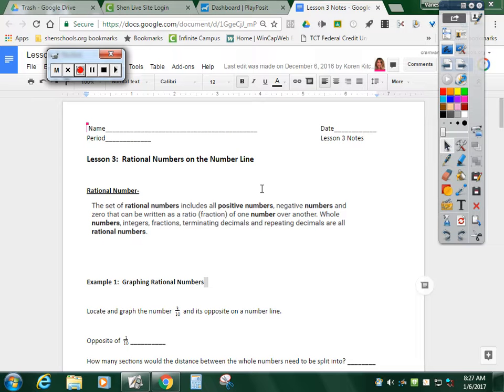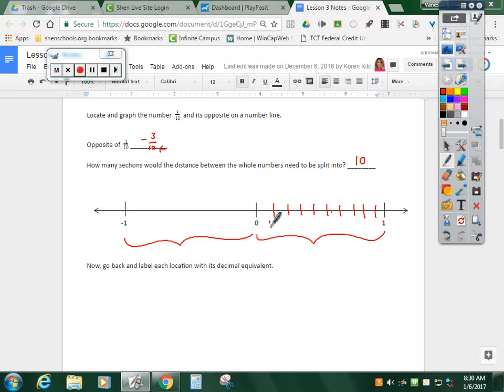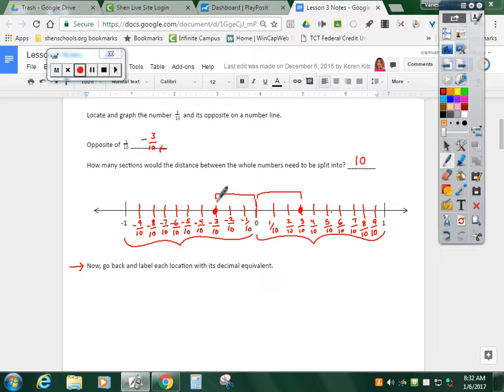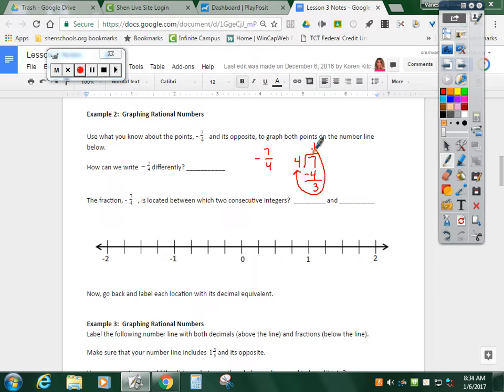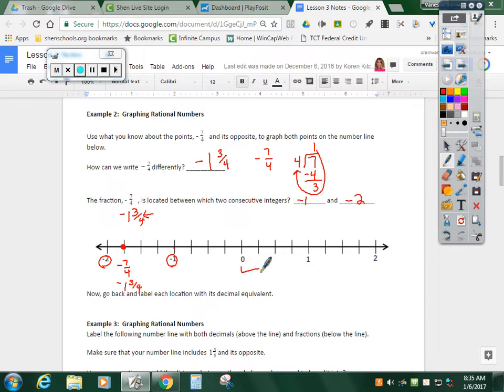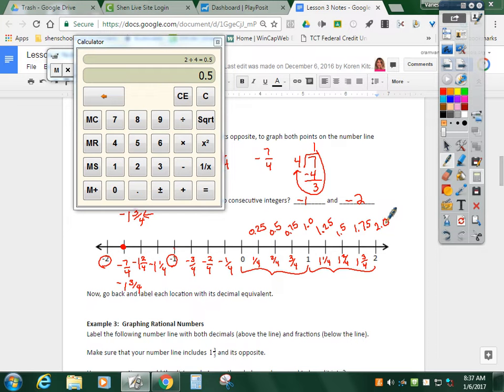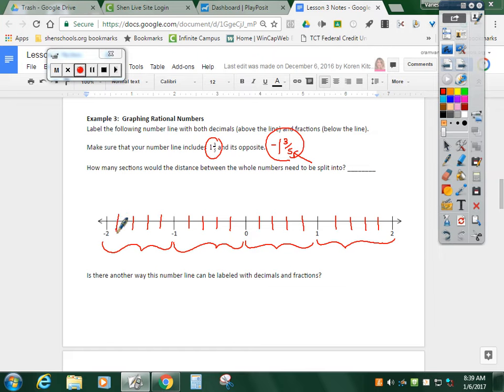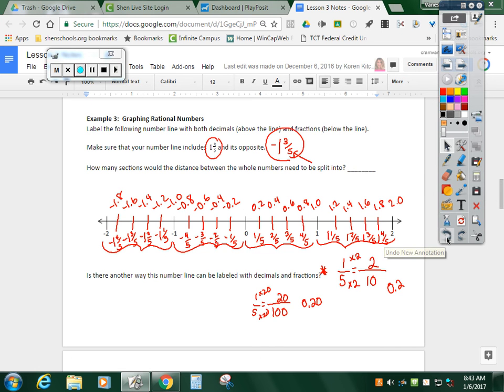M3 Lesson 3